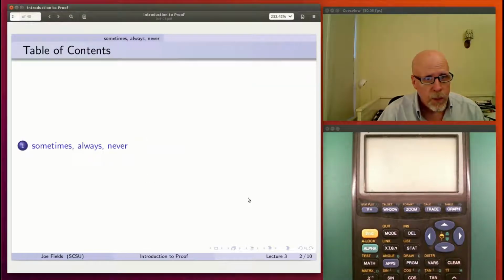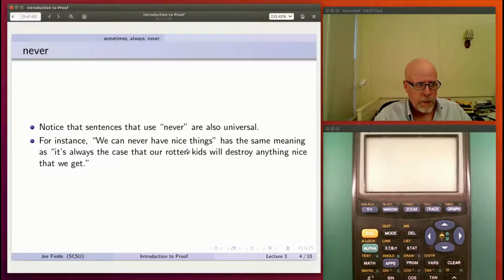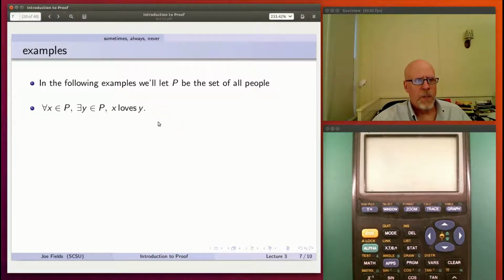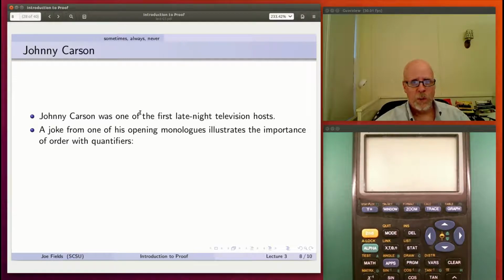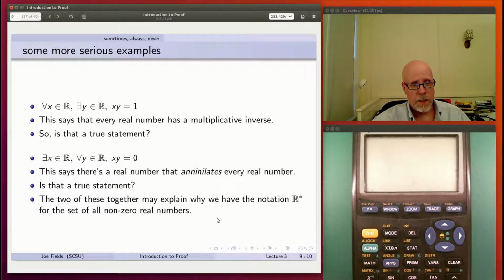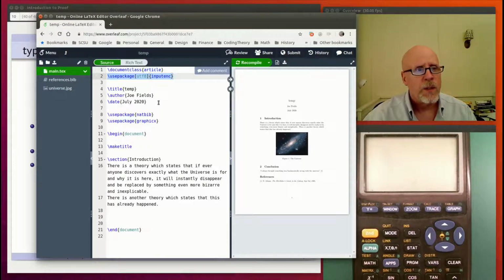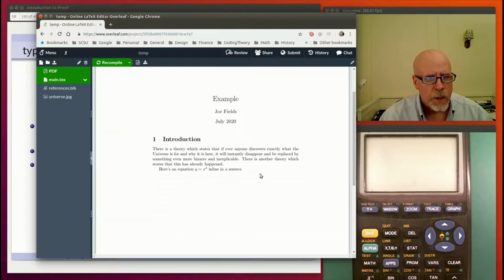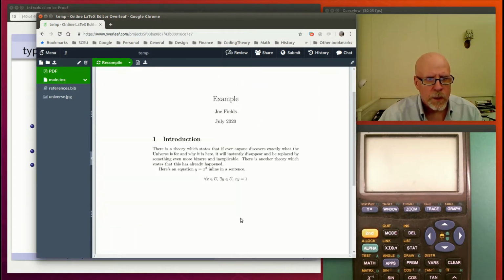lect 03 - more scary notation